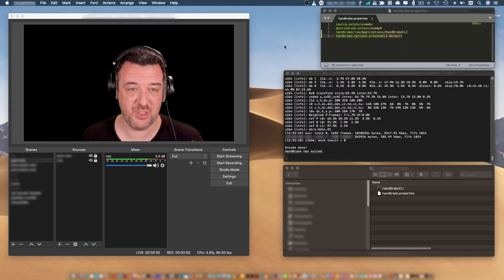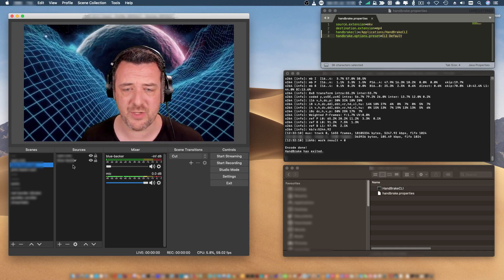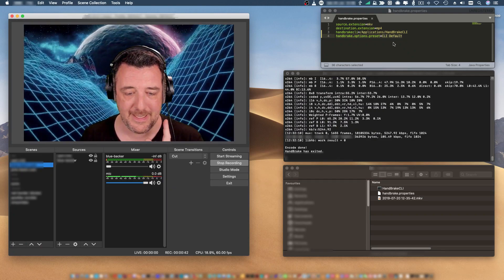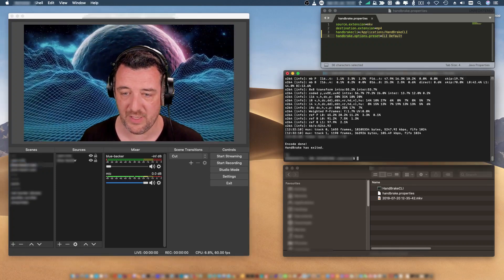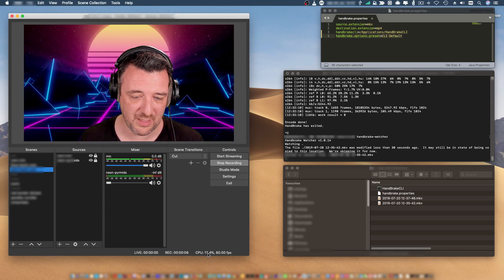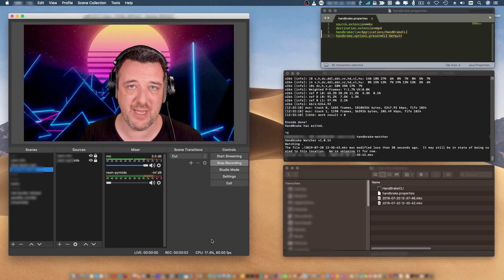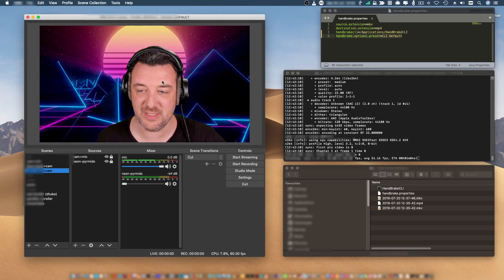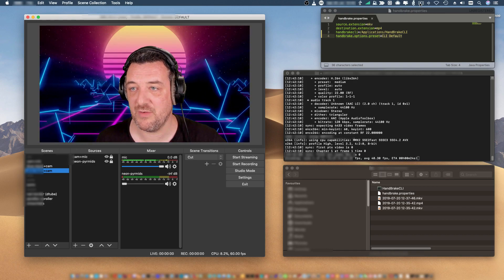using handbrakecli and handbrake watcher with OBS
uploaded as it might be use for other people wanting to do the same, i've got handbrake watcher (see link in the blog post) watching my OBS output folder for MKV files, then after five minutes it converts that high quality to DTube 720p 60fps .mp4 files for me -- i've found that the quality of recording MKV is better and then afterwards i just convert to MP4 ready for dtube.

I'm using a very old imac with software encoder so that's why i'm not just recording using GPU hardware straight to higher quality MP4 straight away.

. .. plus i learned a new thing, always be learning folks! :)